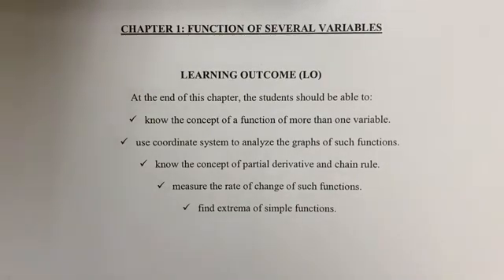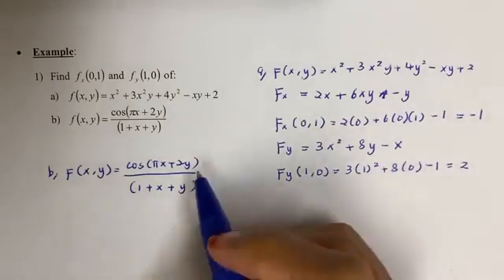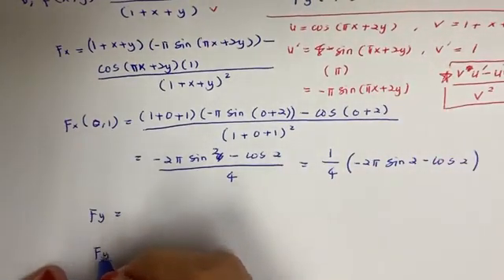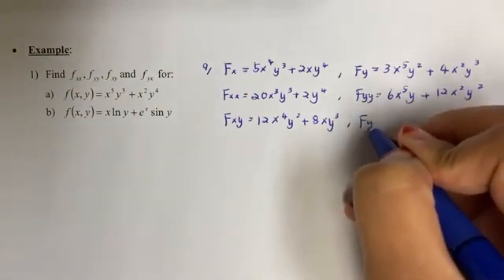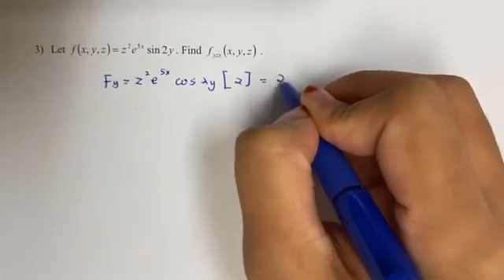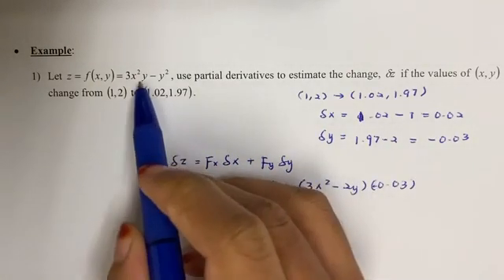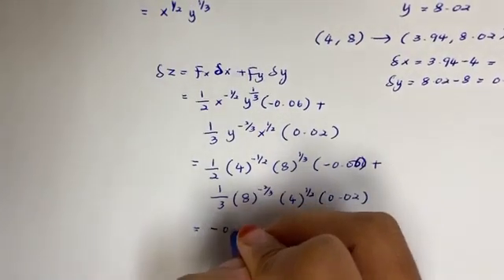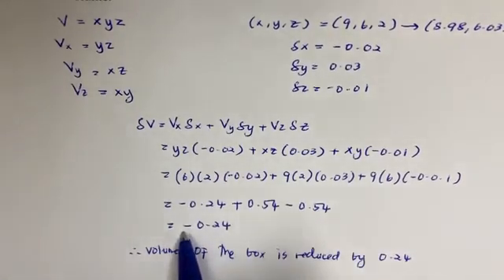DMCU 2052— Lecture 1.3 & Lecture 1.4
This video explains the partial differential equation and it’s application in determine the total differential.

For Partial Derivatives: 00:18
For Total Differential: 21:08

*REFERENCES: Muzalna Mohd Jusoh, Irma Wani Jamaludin, Rahifa Ranom, & Norazlina Abd Razak.(2012). Engineering Mathematics. Pearson.